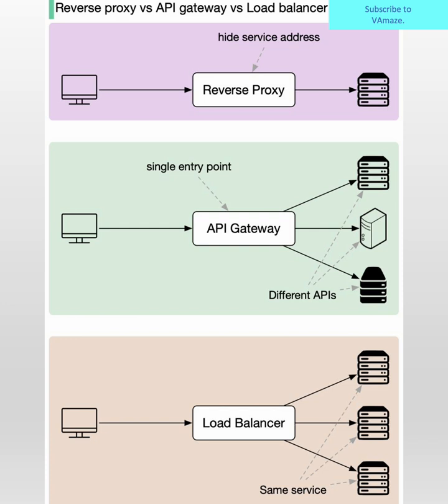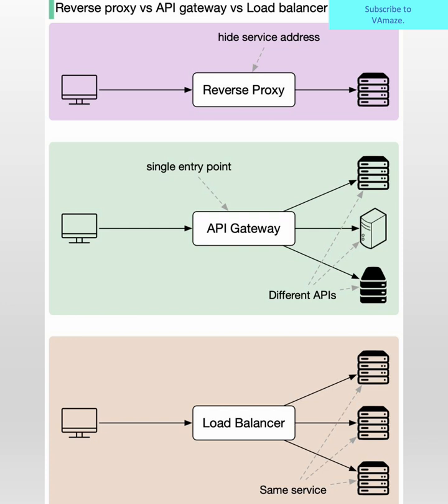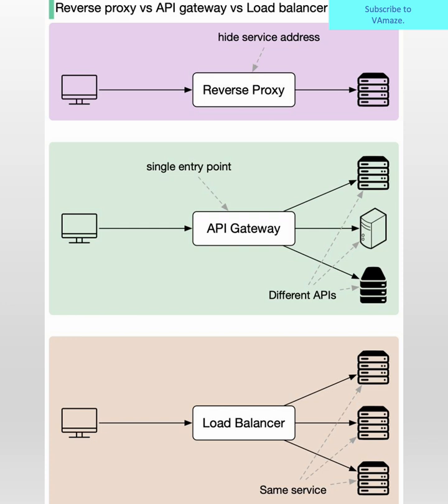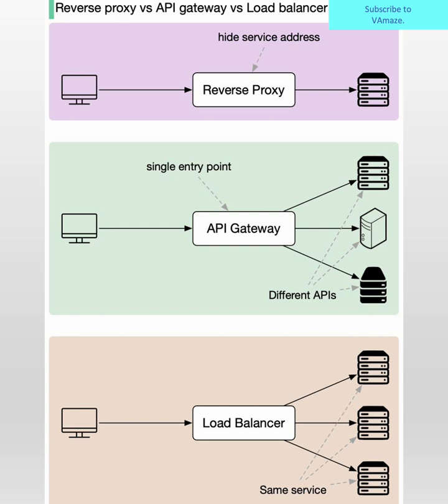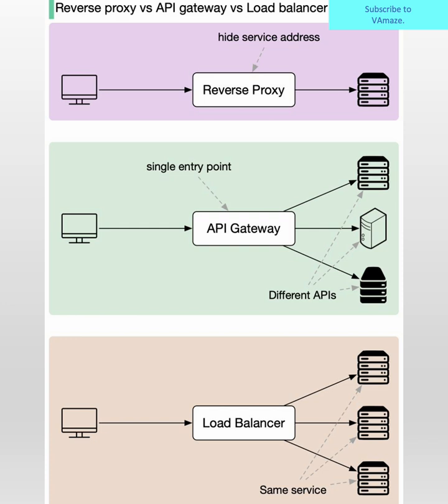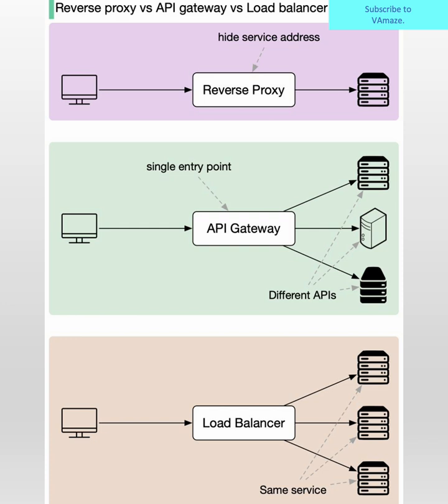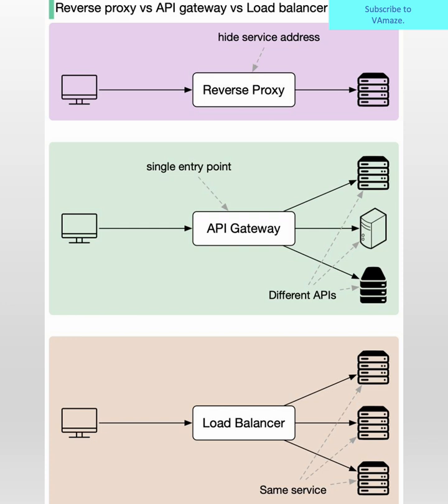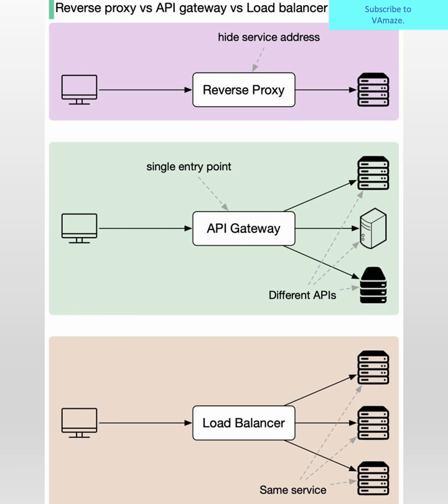Reverse Proxy vs API Gateway vs Load Balancer: Which One Do You Need?